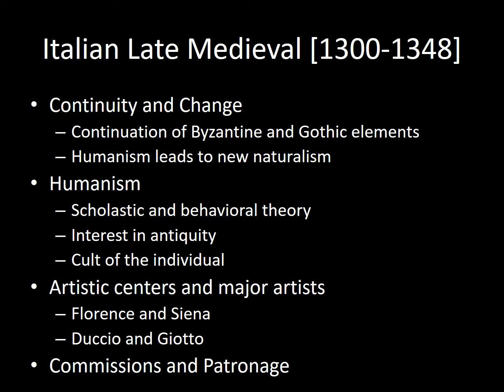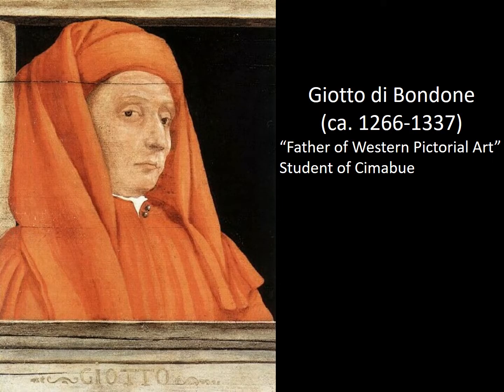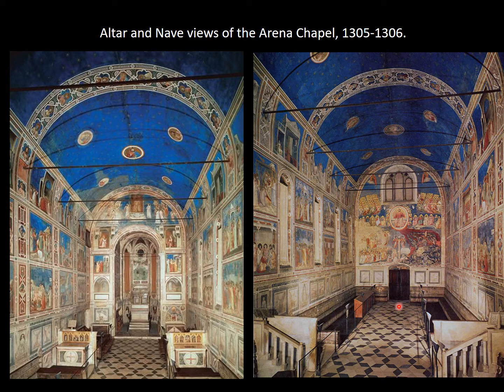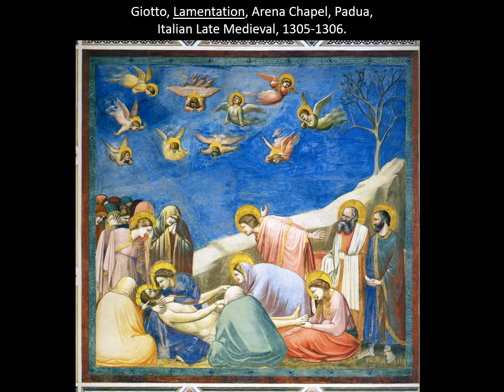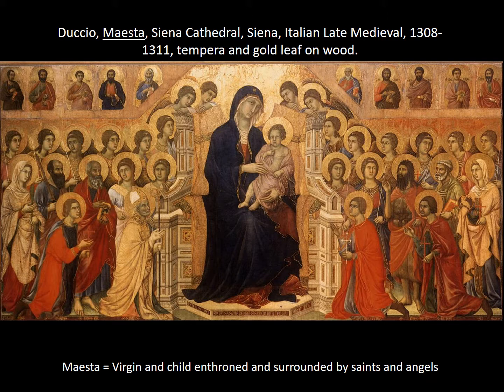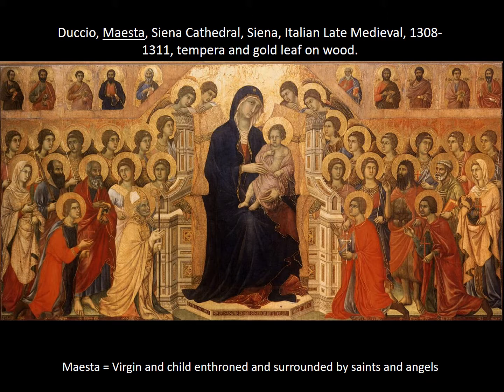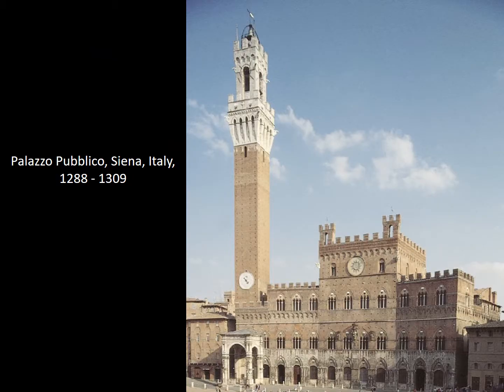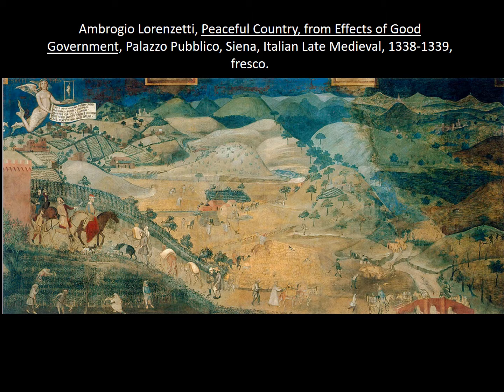Italian Late Medieval